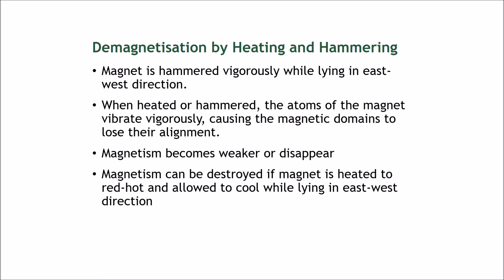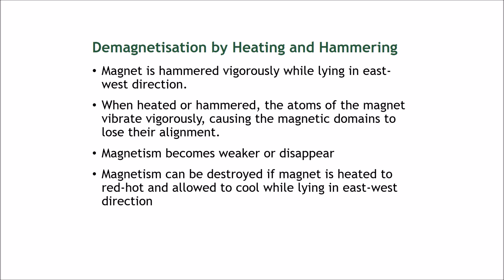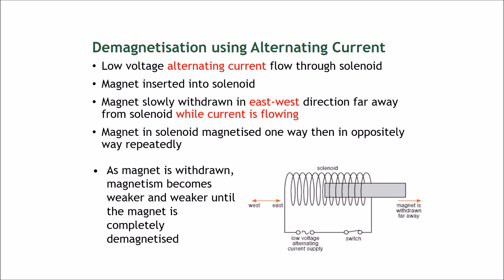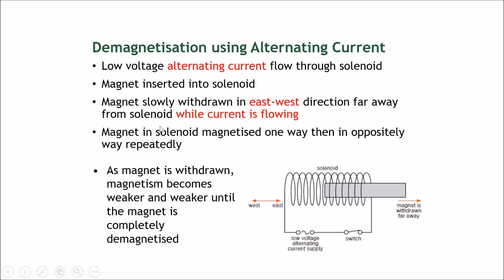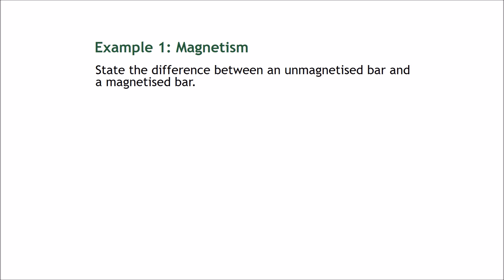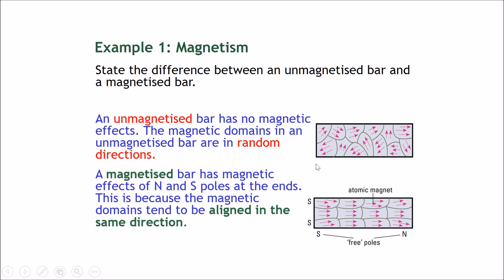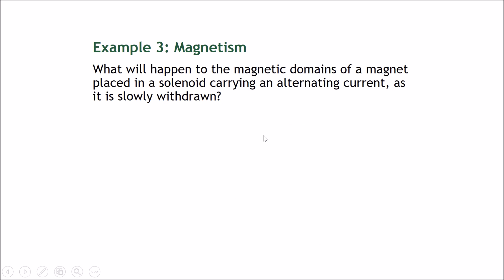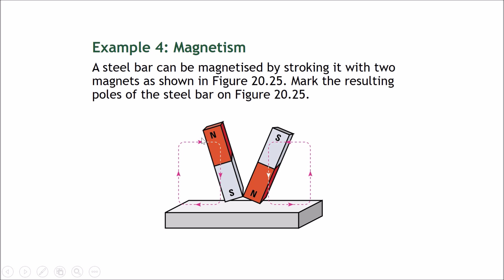Chapter 18 Magnetism Part 6 - Demagnetisation